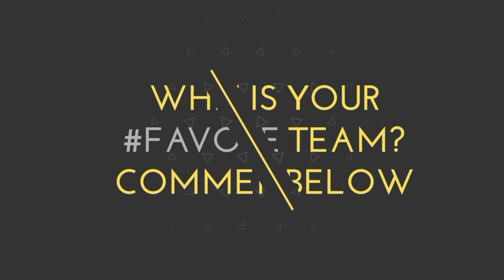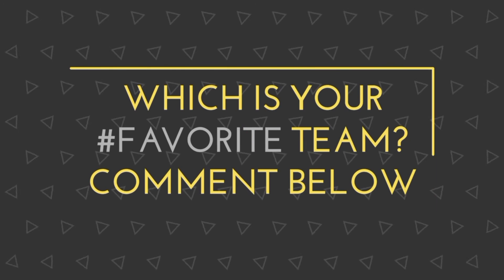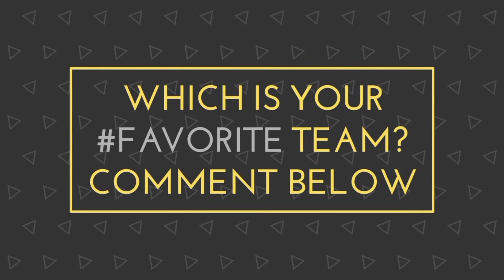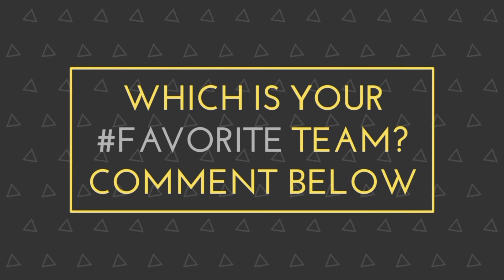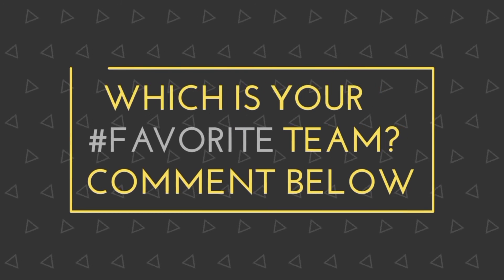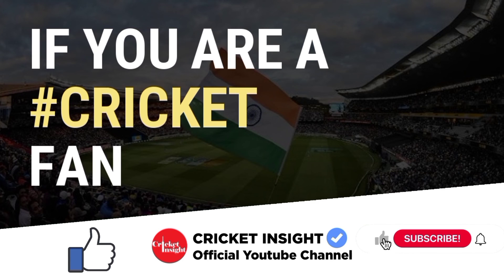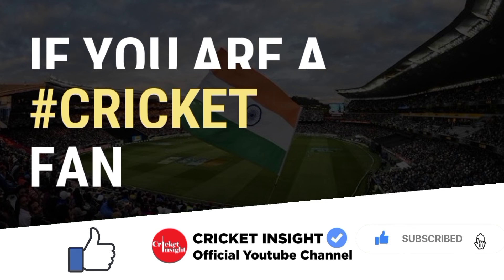India Final Playing 11 Announced | Wtc Final 2021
Team India Squad:-

Rohit Sharma, Shubman Gill, Cheteshwar Pujara, Virat Kohli (Captain), Ajinkya Rahane (vice-captain), Hanuma Vihari, Rishabh Pant (wicket-keeper), R. Ashwin, Ravindra Jadeja, Jasprit Bumrah, Ishant Sharma, Mohammed Shami, Mohammed Siraj, Umesh Yadav, Wriddhiman Saha

BACKGROUND MUSIC